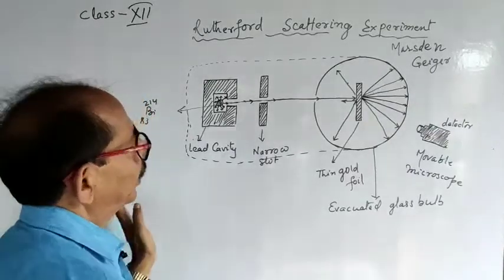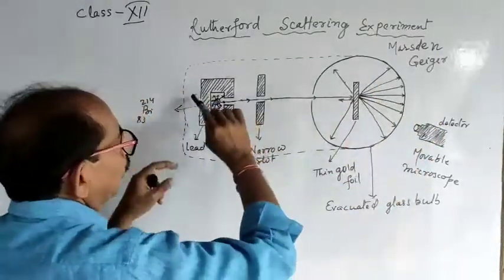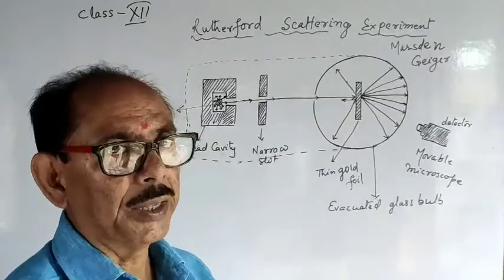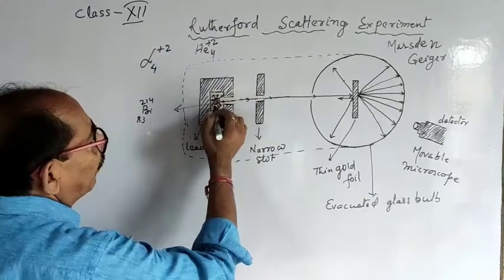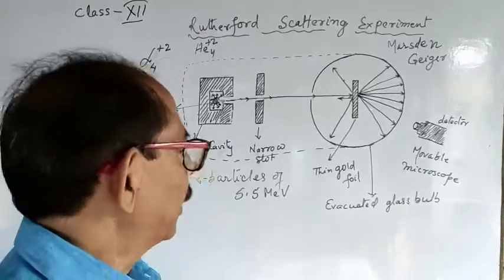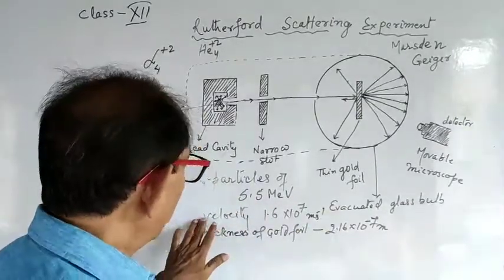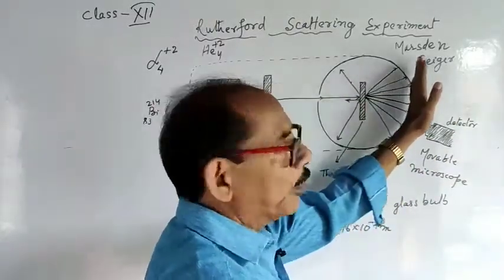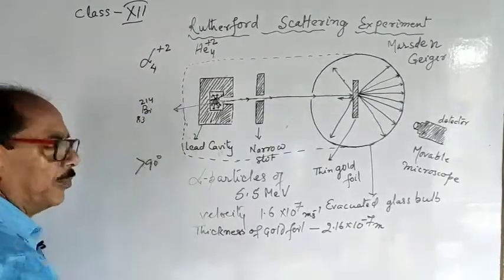Class 12 | Rutherford Scattering experiment